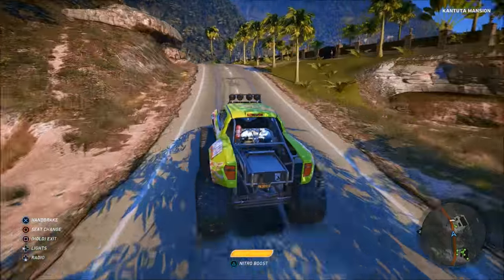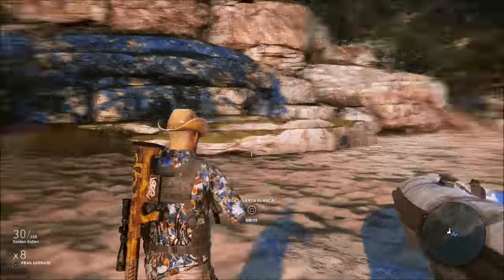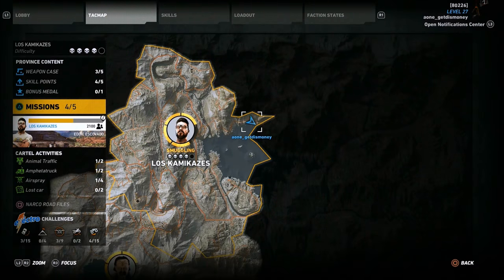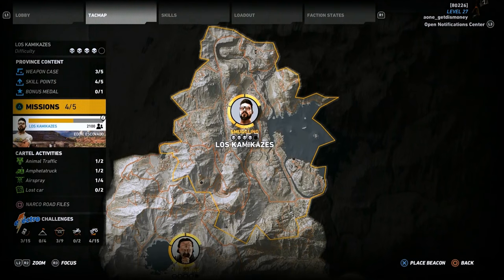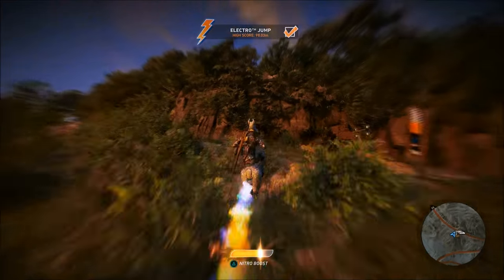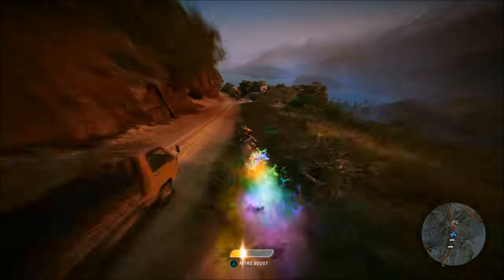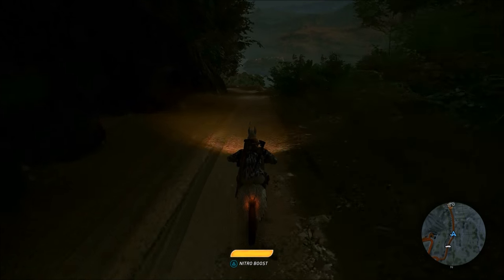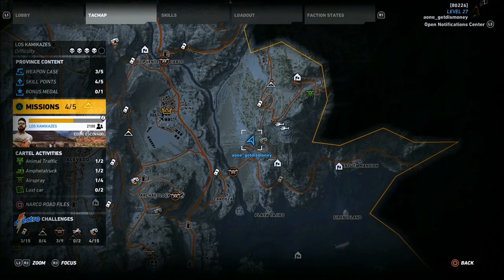Ghost Recon Wildlands - Two Rainbow Poopin Llama Bike Easter Egg Locations (Secret Hidden Features)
In this video, I'll show you how to find all llama bike locations that I know of.  How to find the narco roads dlc easter egg llama bikes. where are the bikes that look like llamas. how many llama bikes are there.  The bike that poops rainbows.  llama bike tutorial guide. I also show my personal record for the longest stunt jump.  Fastest vehicle in ghost recon when using nitro boost?